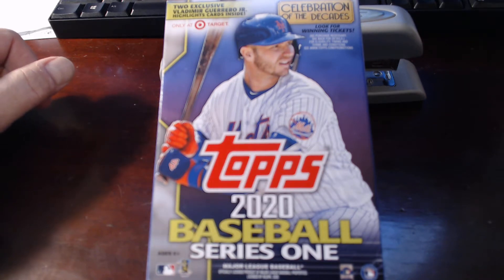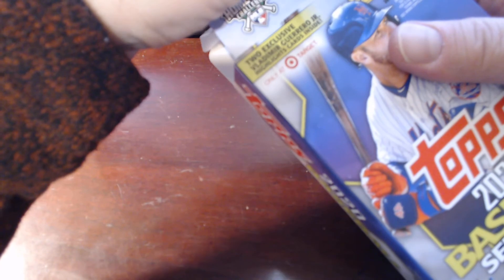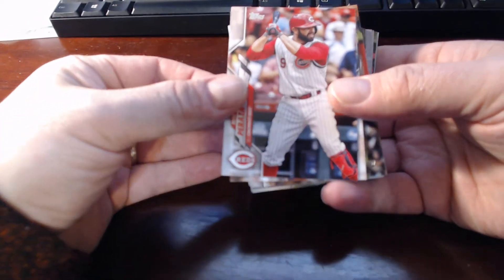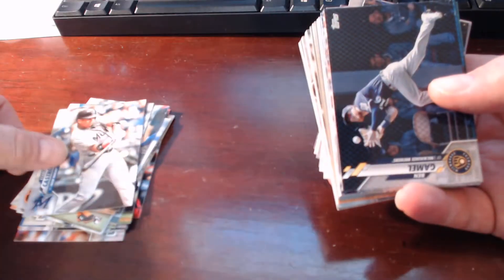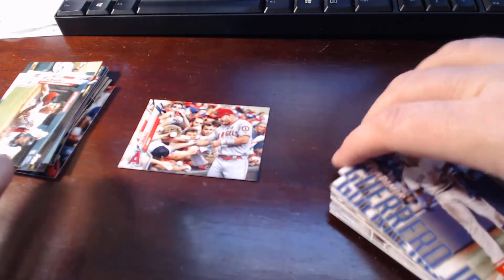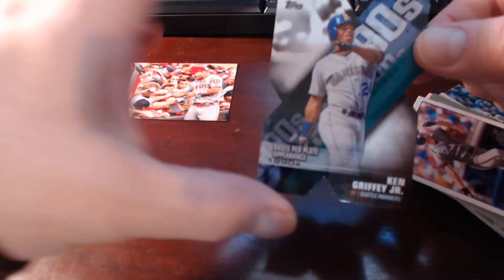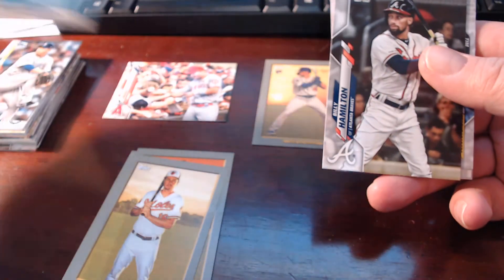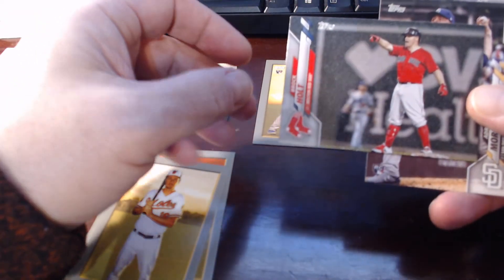Hanger Box Magic!!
Haven't been able to get to my local card shop yet to pick up a 2020 Topps Series 1 Hobby Box but I did happen to stop by Target yesterday and found a rack of hanger boxes staring me in the face.  I don't like doing a ton of retail as I mainly stick to hobby and online breaks but thought "Why not?"  Glad I did because with just one card from the box, I paid for the box two + times over.